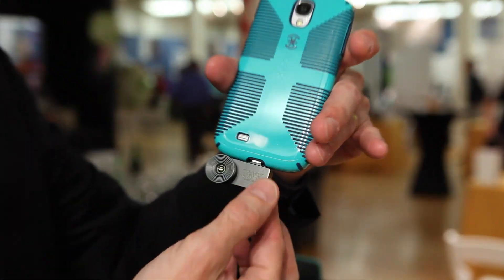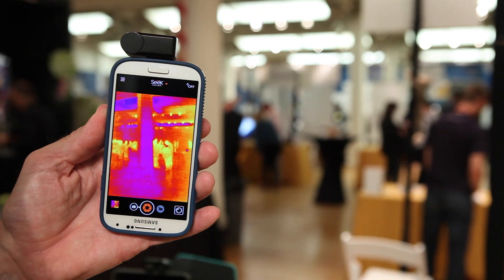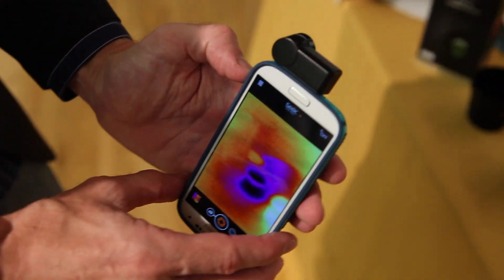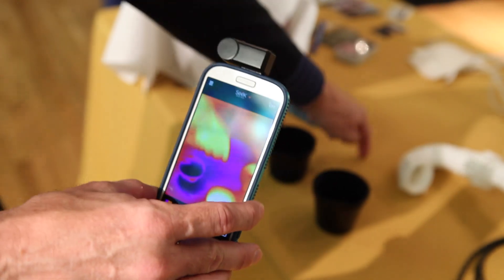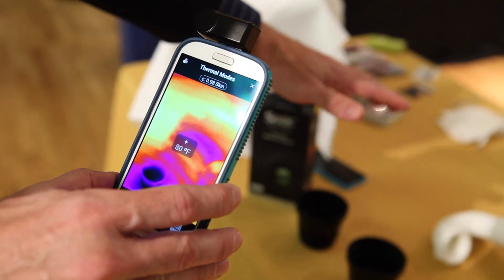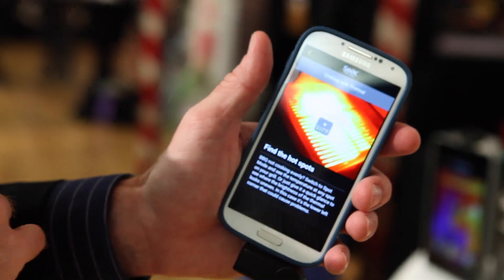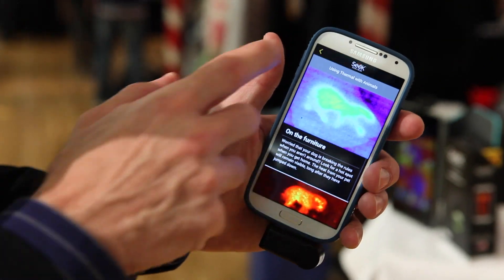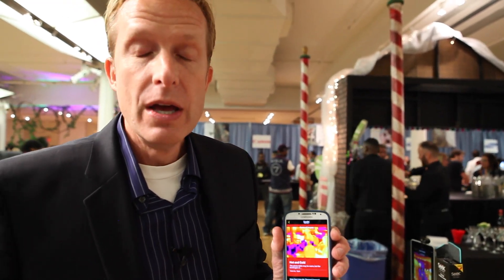Seek Thermal camera add-on accessory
Want to see in the dark? There's a cool accessory for your phone that is going to make that possible. Seek Thermal (thermal.com) is a portable camera that plugs into smartphones which adds the ability of thermal imaging. Multi-thousand dollar thermal cameras have been used by firefighters, law enforcement and the military to see through smoke or in complete darkness. Now, you can use that kind of imaging technology with your smartphone. We met with Seek Thermal this week for a demo.